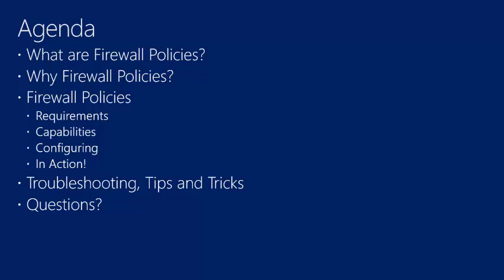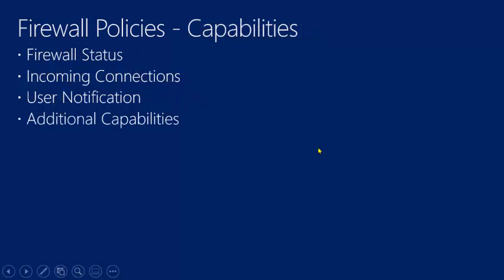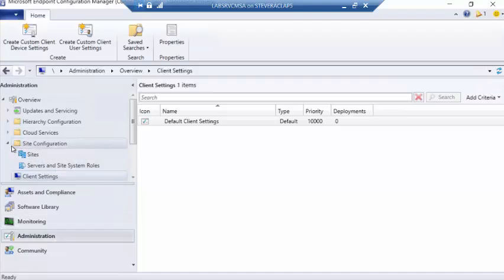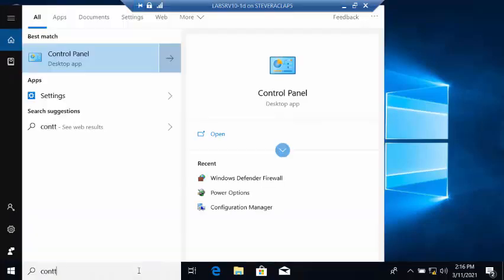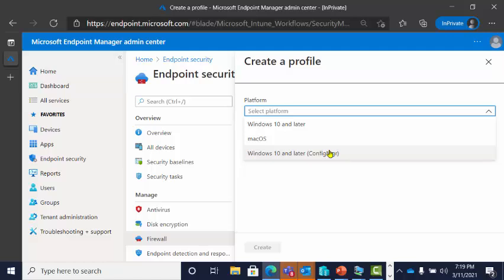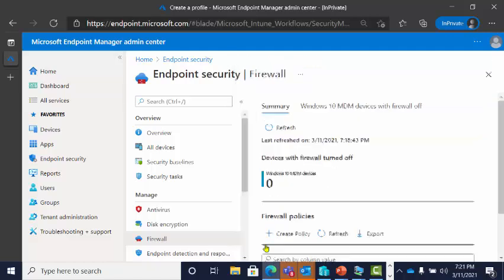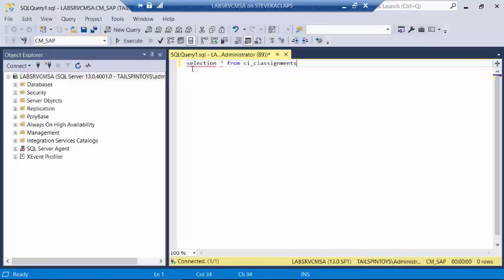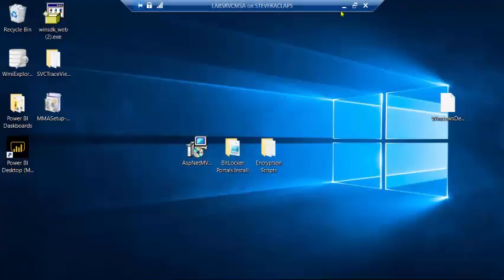Microsoft Endpoint Manager ConfigMgr Endpoint Protection Part IV Firewall Policies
The session is part IV of a series focused on Endpoint Protection integration with Configuration Manager.  This session focuses on how Configuration Manager can e used to manage the integrated Windows Firewall settings and teases the discussion around this capability in Intune.